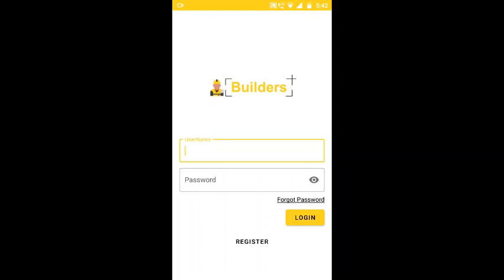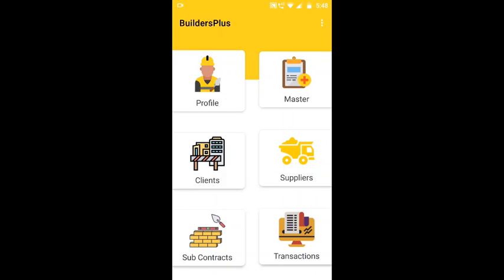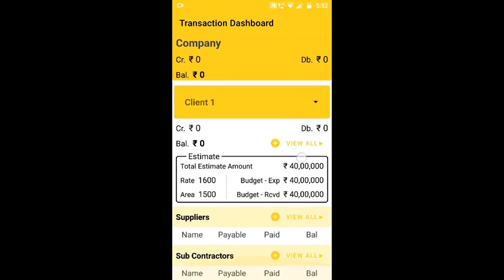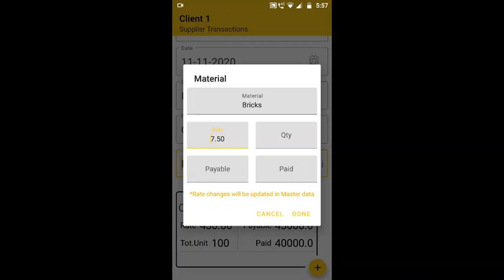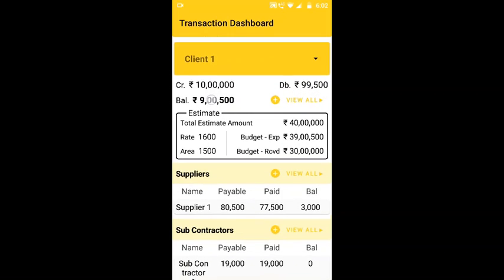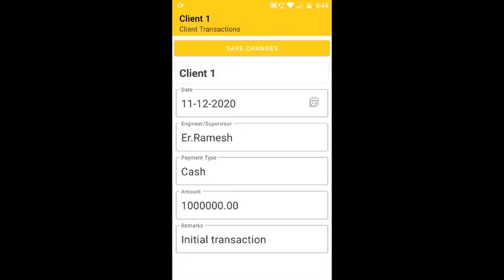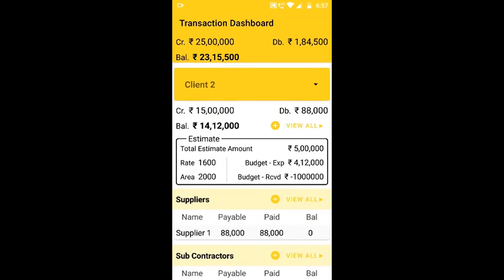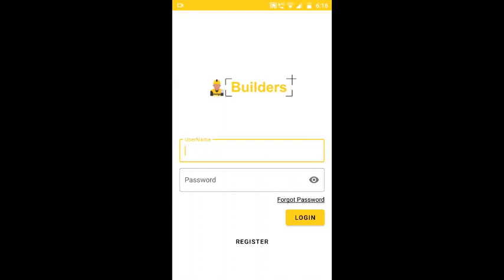Buildersplus - Making real estate builder's accounting easy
BuildersPlus help real estate builders achieve their online presence and their daily activity tracks and tracking their expenses in this app solutions so that they can easily manage their expenses, money inflow and they can see the reports to understand where they have to focus in terms of material consumption and Job Works without having to invest heavily in the application.

Setting up your profile is very simple, you just need to click on the profile screen fill in the details, and save. You can modify it at any time.

What next,

You can add your clients, suppliers, and Subcontractor information all are the same only. You just need to click respective icons and update their information like name, phone number, etc...

Then you need to fill in your Master data like,

Your expenses label
Payment Mode
Your Engineer/Supervisor Name
All the materials cost along with the unit
Job cost with unit

By default the system options will be updated for you, if you have more options then you can add or delete or edit here.

Connecting construction people who involved in the construction industry
Benefits to the Builders

Manage your construction expenses
Tracking Daily activities
Assigning Task to workers
List down the Contracts, Workers, and Materials
Update your contract details digitally

Part II - Reporting, Bl9g, community Forum, Desktop Application features a link to explore